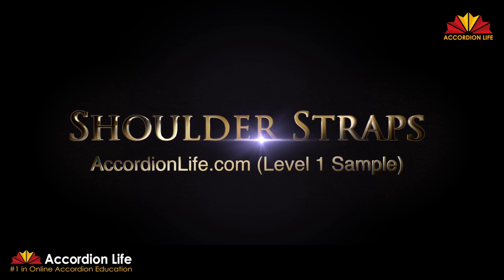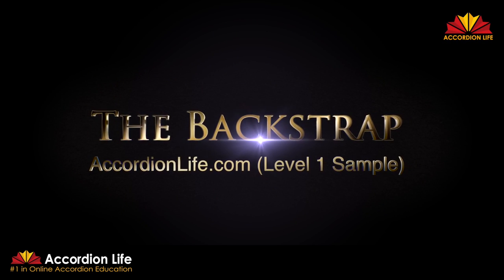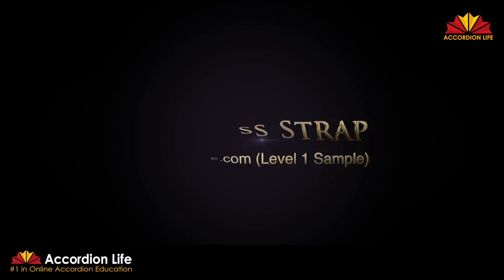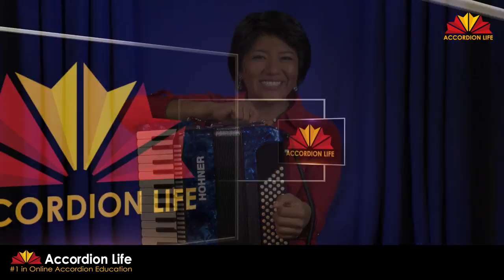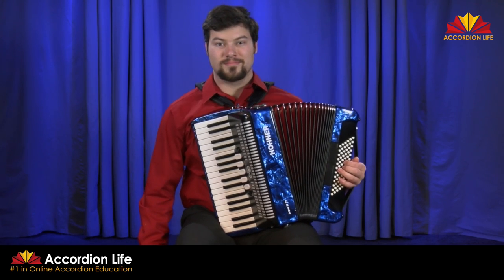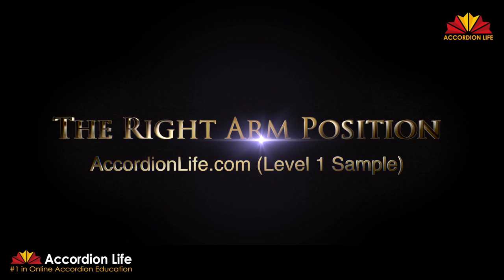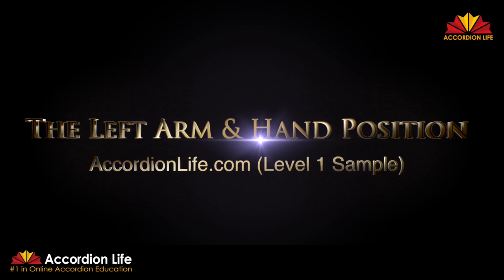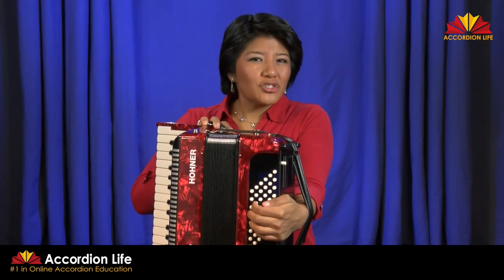How to Play the Accordion: Lesson #1 - Getting started right!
Learn how to play the accordion with Patricia Bartell on Accordion Life.

Accordion Life has experienced and qualified accordion teachers who teach you how to play the accordion correctly!

Accordion lessons for the Piano Accordion
Accordion Lessons for the Chromatic Accordion
Accordion Lessons for the Diatonic Accordion

Get more quality video lessons you can trust like this

Currently, 300+ professional HD videos waiting for you!